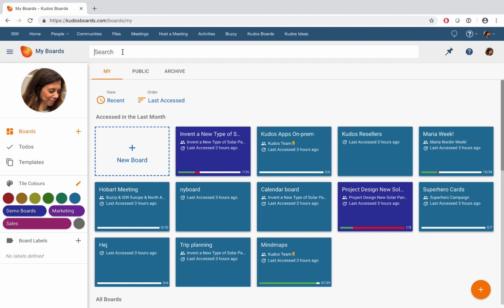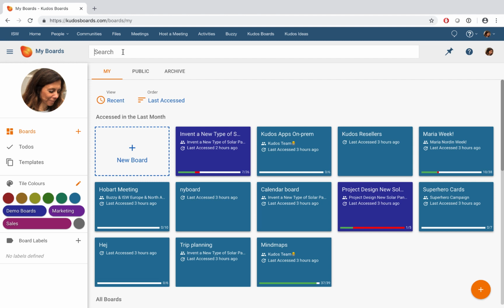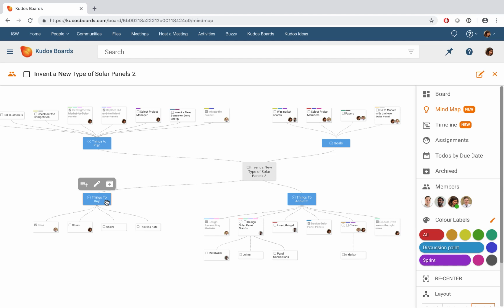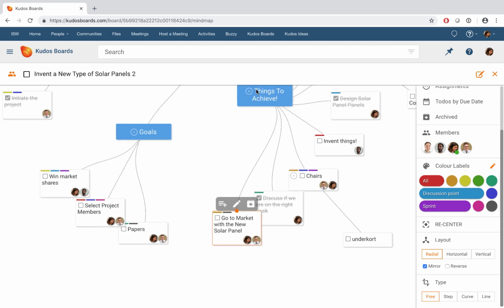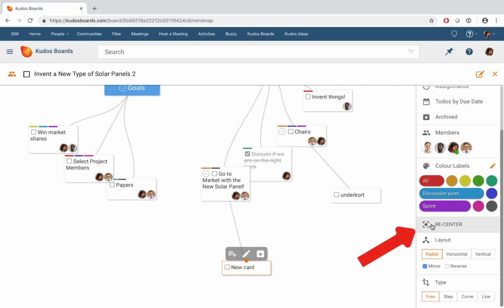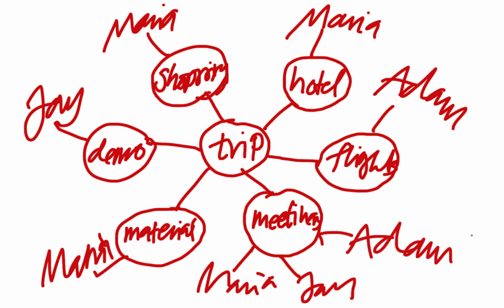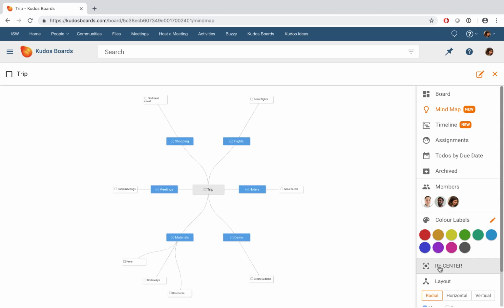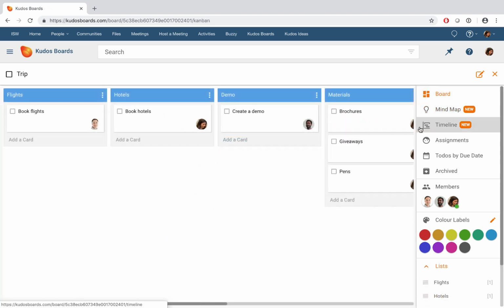Kudos Boards - Mindmap View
Check out one of our two new ways of working and viewing your Kudos Board! Accelerate  your team and how you work with tasks and getting them done.

Now with the whiteboard, post-it note style way! And as always, easy to use, intuitive and effective!